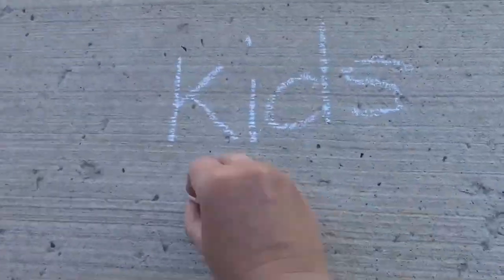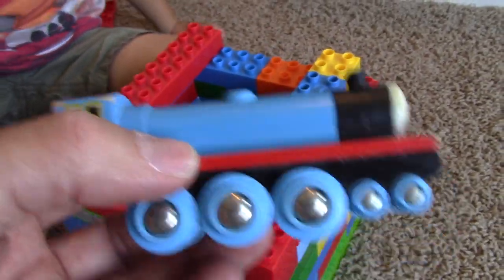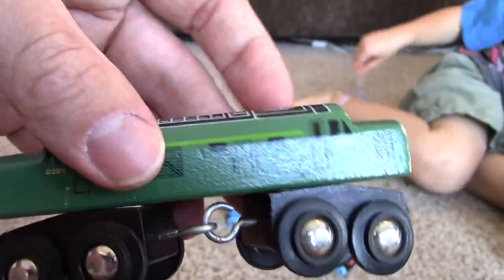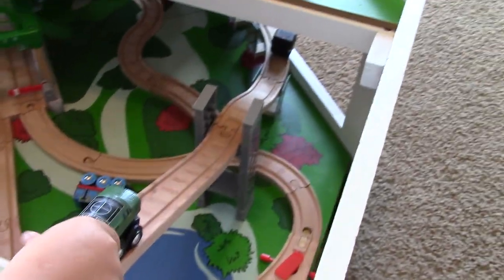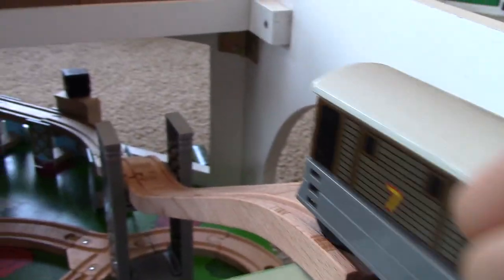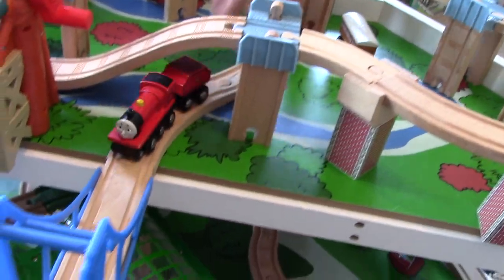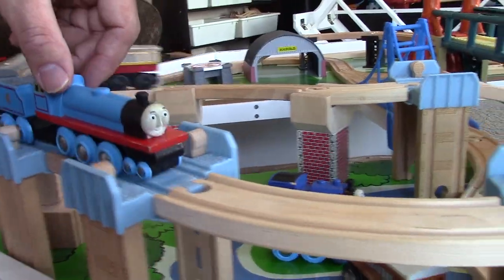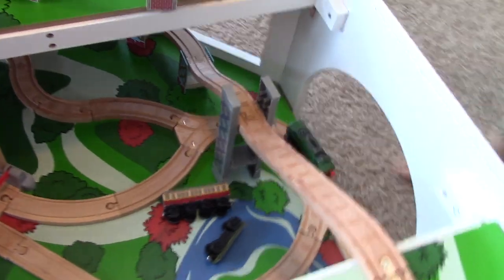Thomas and Friends Surprise Box | Playing with Thomas the Tank Engine Wooden Play Table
Ever wonder what Thomas and Friends would look like if they were made by Brio? We have a Surprise unboxing of Thomas & Friends engines made by Brio form 20 years ago!

Between 1996 and 2000, Brio manufactured Thomas The Tank Engine In the UK and Europe! Take a look at these unique and special trains, and compare them to the Mattel Thomas Train wooden toys of 2017!

Thumbs Up if you enjoyed our video!

Our Last Video: Thomas and Friends Railway | Thomas Train Coolest Two Tier Wooden Play Table Track Layout!

Thomas and Friends The Great Race Trackmaster Railway Race Set Playtime! Who is The Fastest Engine?